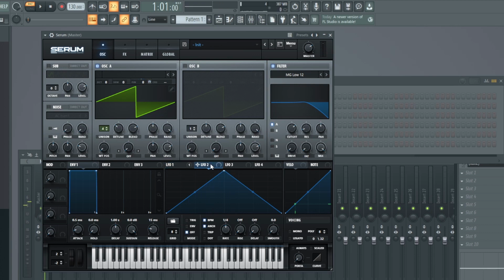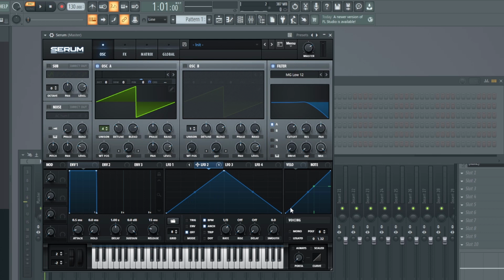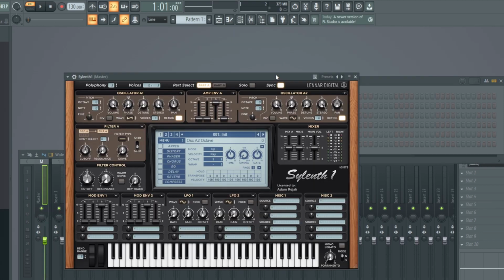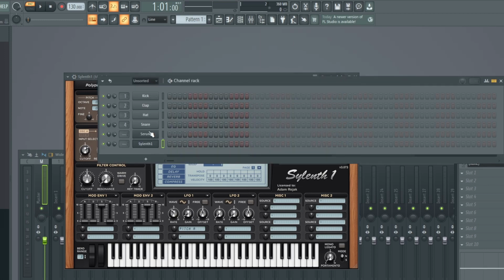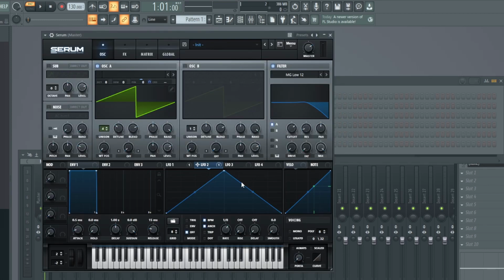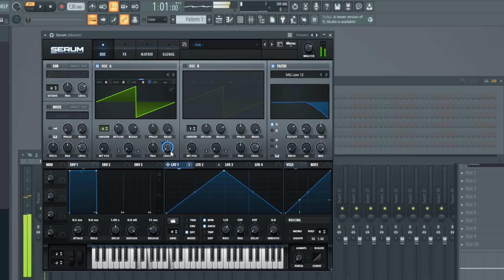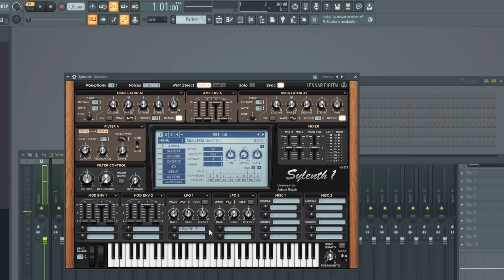Basic Modulations For Any Synth - Vibrato & Tremolo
These two modulations are two of the most common but most important modulations you can create. You can use them in almost any patch and they create great sounds!